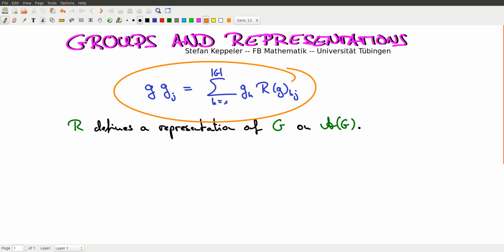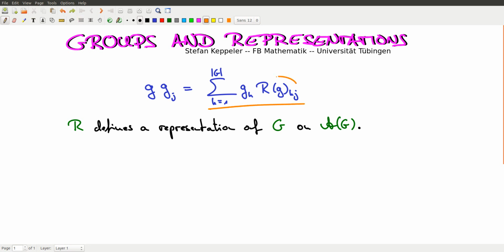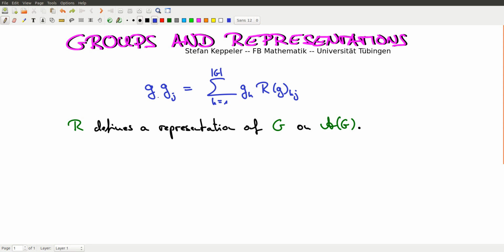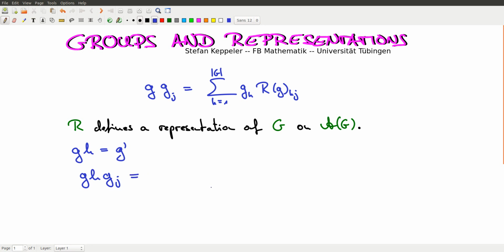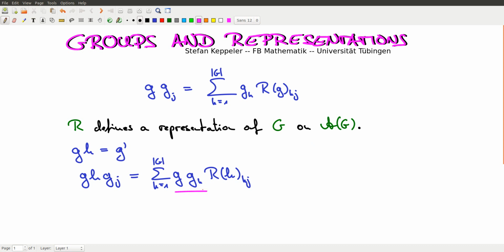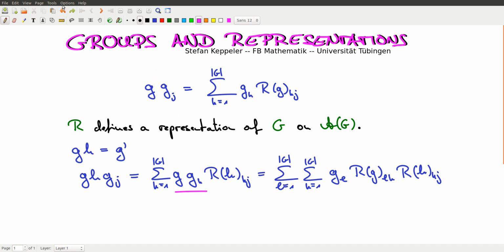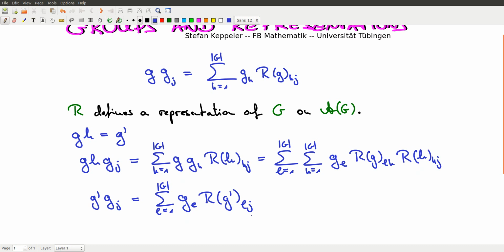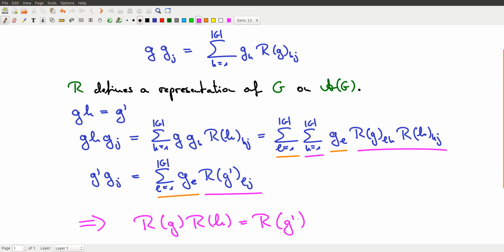Regular representation 1 - definition